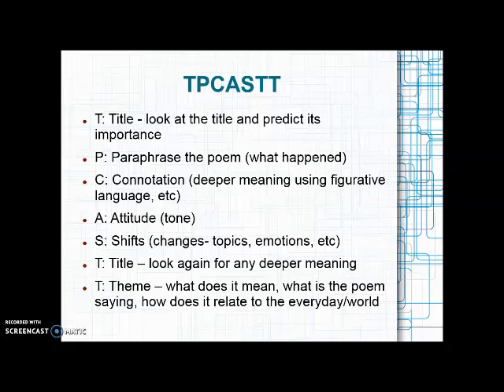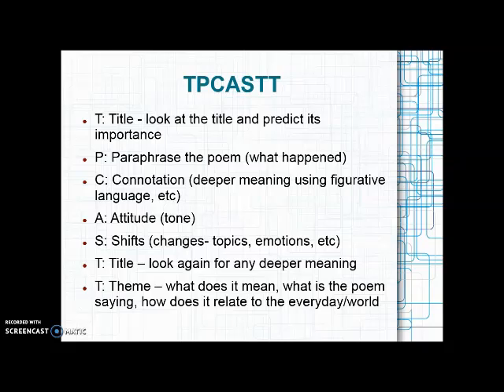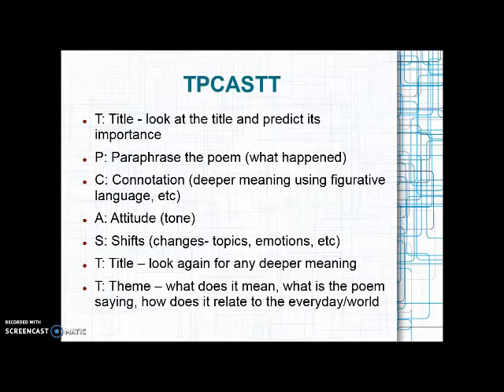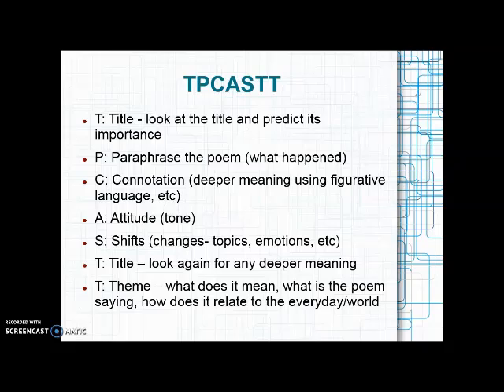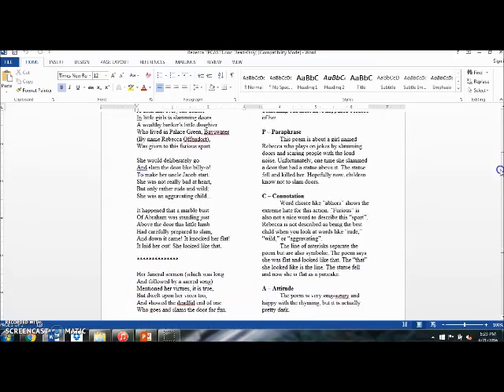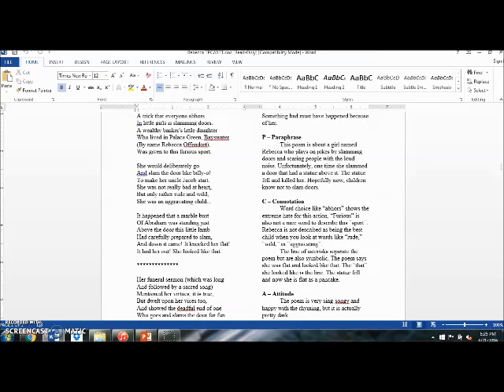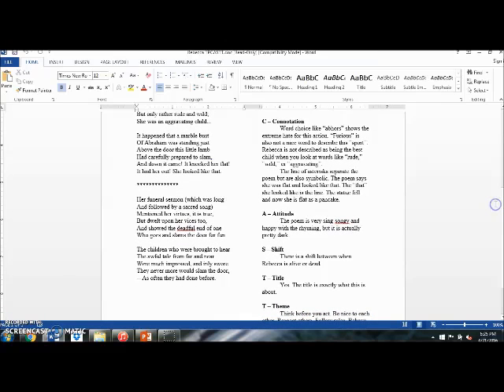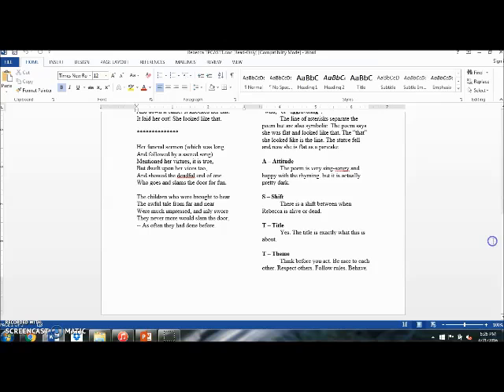Poetry Lesson 5 - Analysis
Poetry Lesson 5
TPCASTT Analysis

English I
Mr. Davidson